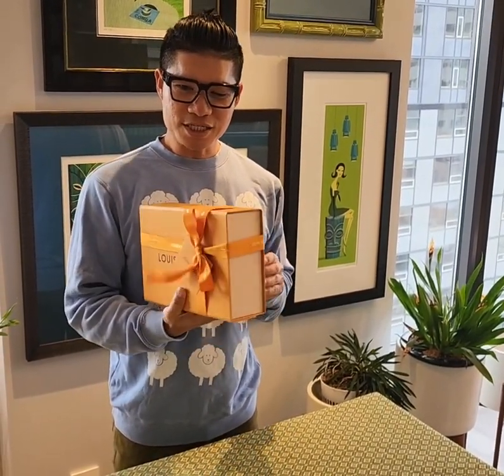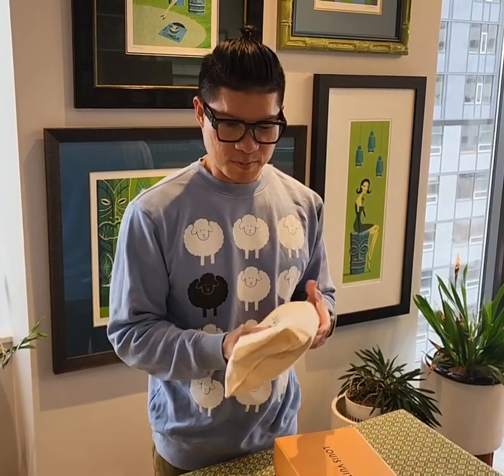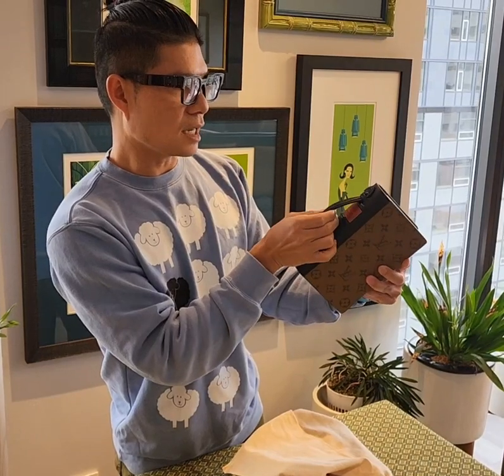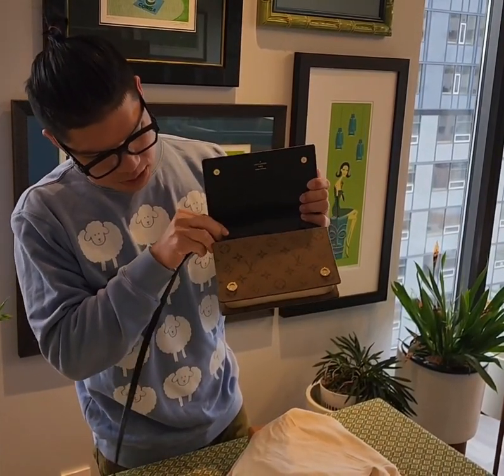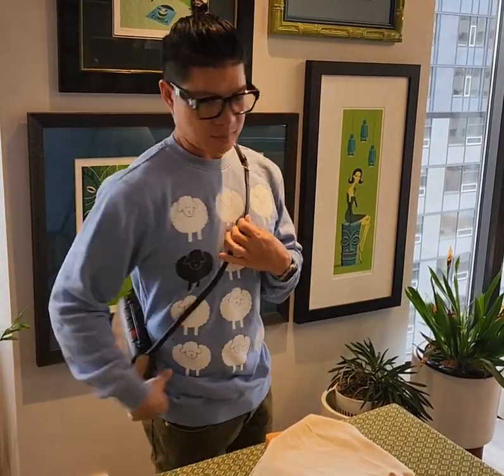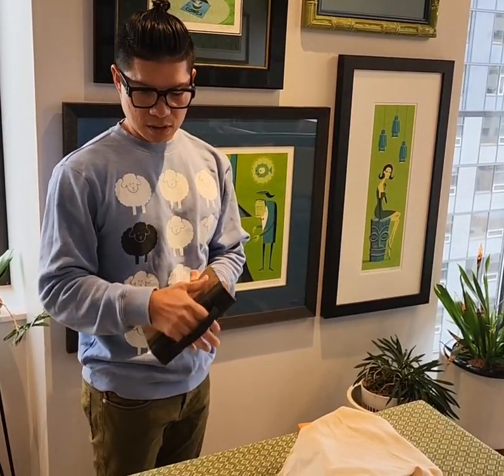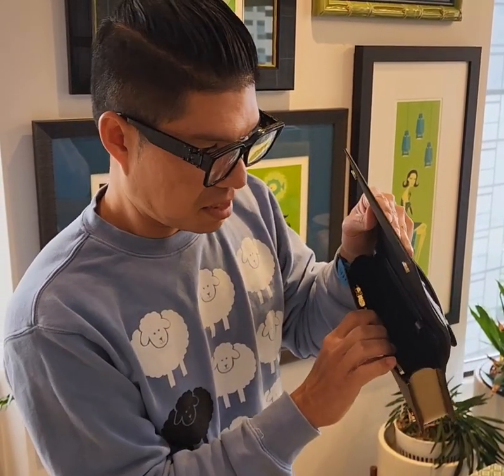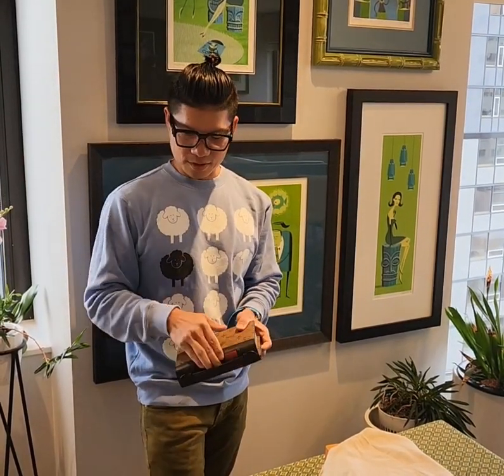Unboxing Louis Vuitton Book Chain Wallet Cruise 2023 Collection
Such a unique piece. Love it!